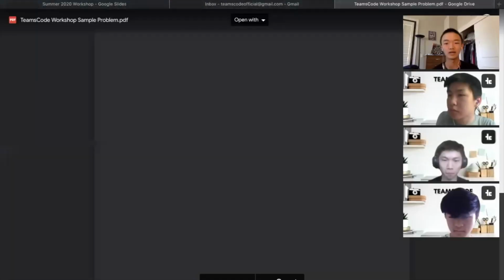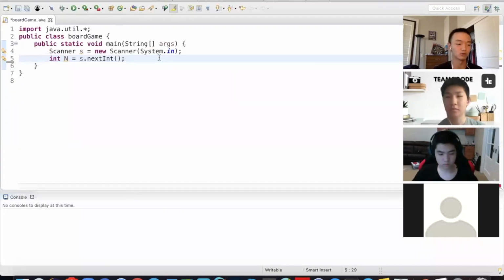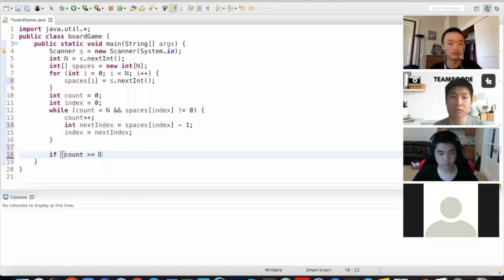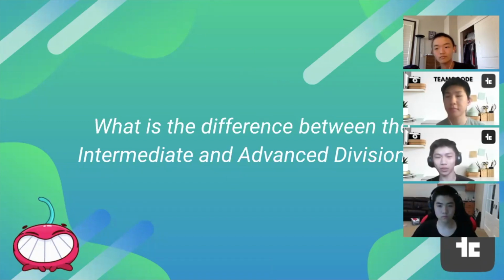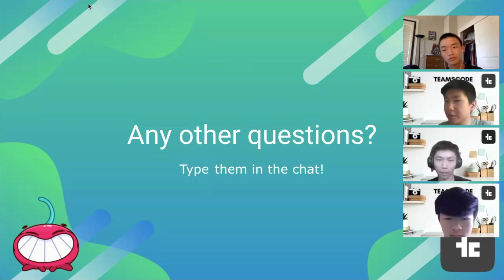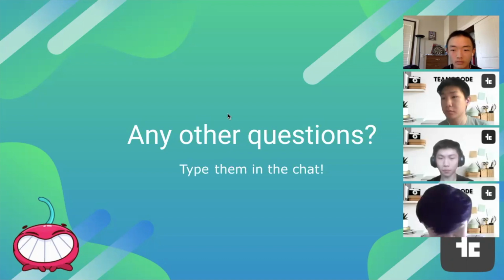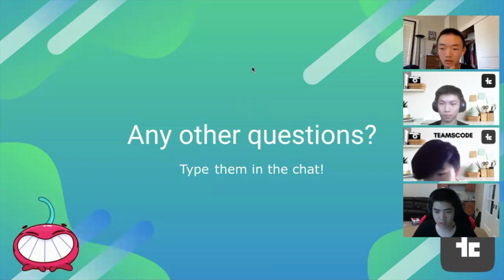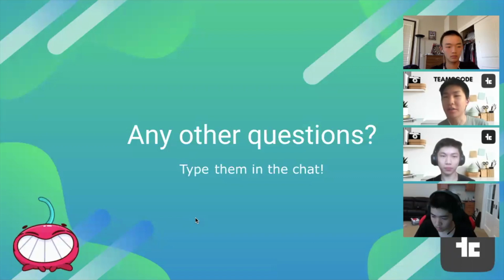TeamsCode Summer 2020 Workshop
Hey TeamsCoders! Thanks to those of you who came to our workshop in preparation for our online contest on July 25th! Your extra raffle ticket was recorded. In this workshop, we reviewed a sample problem, how to submit your problems, and frequently asked questions. In case you missed it, we recorded the entire workshop.
Sample Problem: 1:30
Frequently Asked Questions: 13:50
Q&A: 16:52